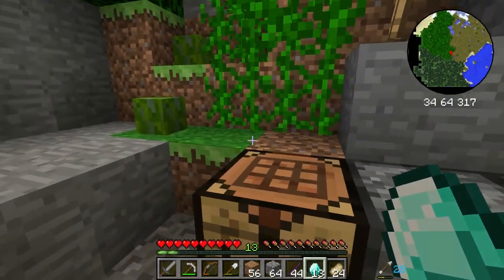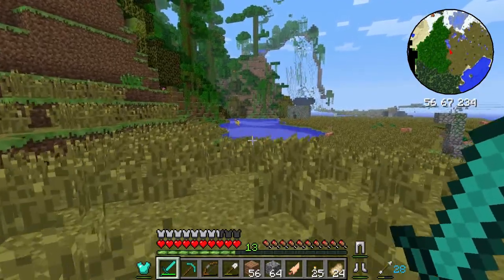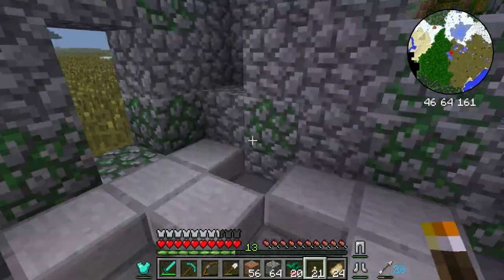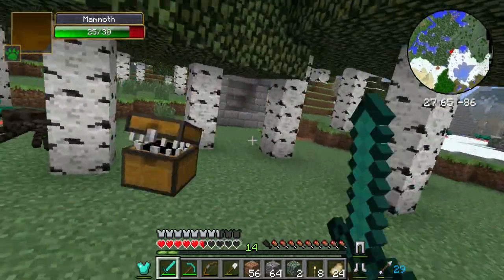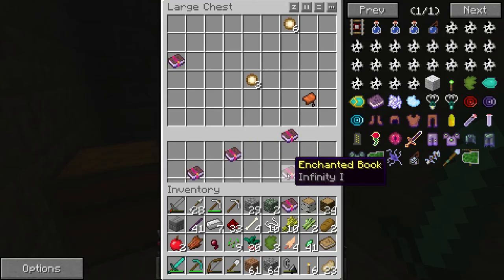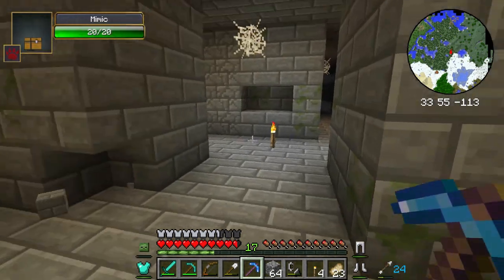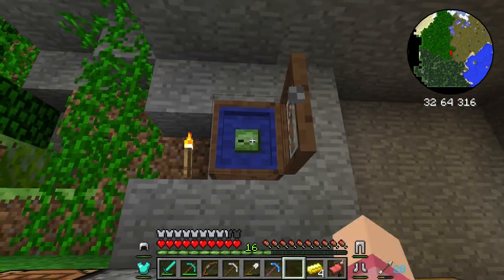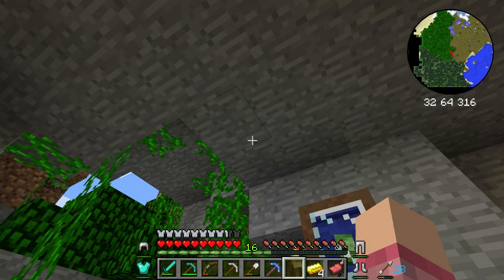erose plays Hexxit: Episode 2 - It's Alive!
Welcome to episode 2: It's Alive! If you enjoyed this video don't forget to leave a like and if you want to see more of my content don't forget to subscribe, it helps me a lot :D

Hello and welcome to the world of HEXXIT, a brand new modpack released very recently on the technic platform. You can find out all about it

"Some Amount of Evil"
"Theme for Harold var. 3"
"Evil Plan FX"